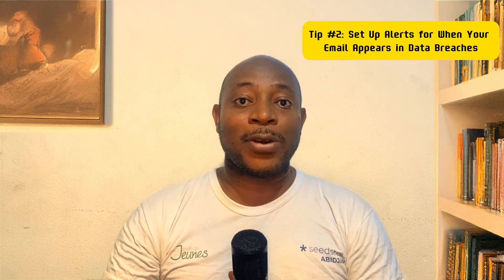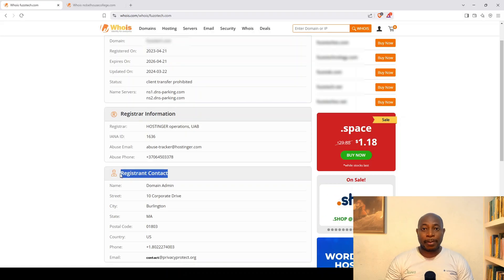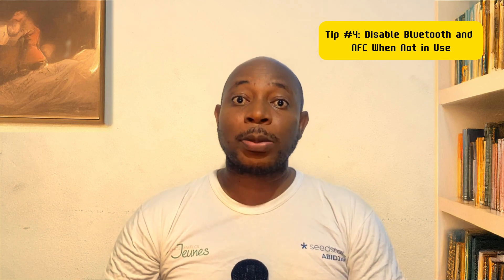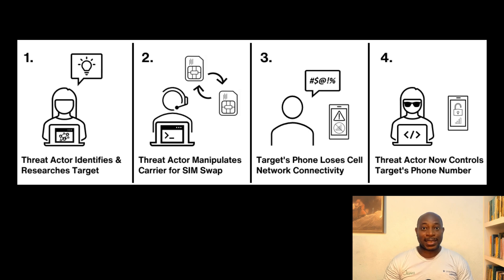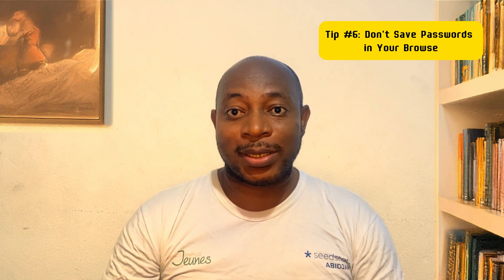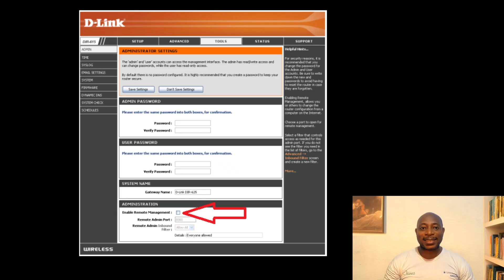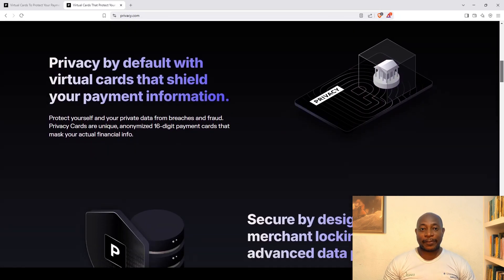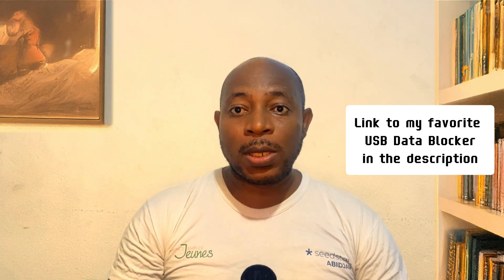CYBERSECURITY Experts Agree These 12 Tips Are Essential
Cybersecurity Tips That Could Save Your Data (In Just 6 Minutes!)

Your privacy is at risk, and your data is the target. But most security advice is just the basics—use strong passwords, enable 2FA, blah blah blah. In this video, I’ll show you 11 cybersecurity tricks nobody tells you about, the kind of stuff that can actually protect your identity, your money, and your online security.

And don’t worry, this isn’t just another “use a VPN” video. These are practical, expert-level cybersecurity tips that you can apply right now. Let’s get started!

My favorites:
RFID Blocking Leather Wallets
USB Data Blocker

Timestamps:
0:00 Intro
0:33 Use a Burner Email for Signups
1:16 Get Alerts When Your Email is in a Data Breach
1:48 Remove Personal Info from WHOIS Records
2:25 Disable Bluetooth & NFC When Not in Use
3:02 Stop Using SMS for Two-Factor Authentication (2FA)
3:37 Don’t Save Passwords in Your Browser
4:11 Change Your Router’s Default Credentials
4:41 Use Virtual Cards for Online Shopping
5:11 Never Use Free VPNs
5:27 Avoid Public USB Charging Stations (Juice Jacking is Real!)
5:50 Set Up a Guest Network for Smart Devices